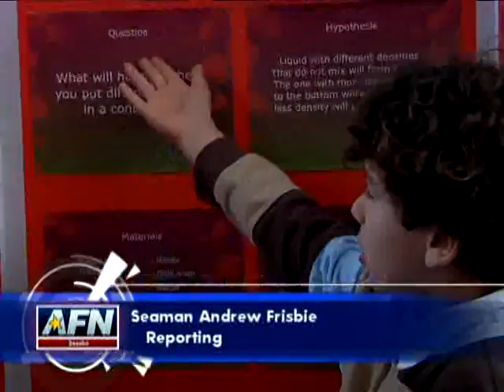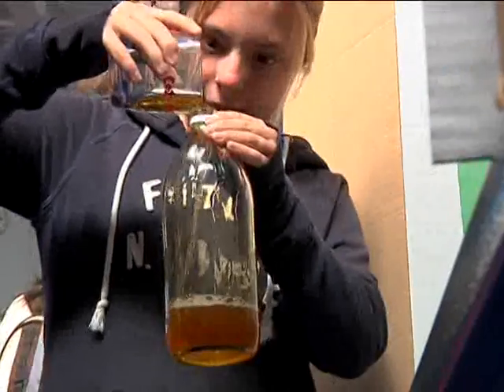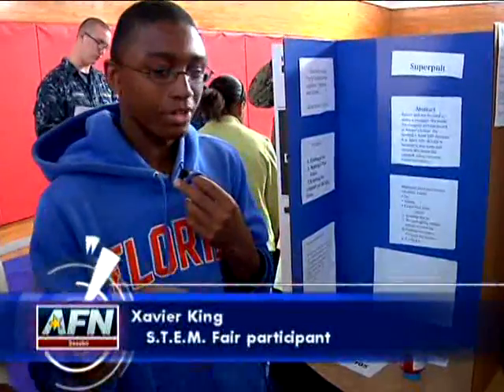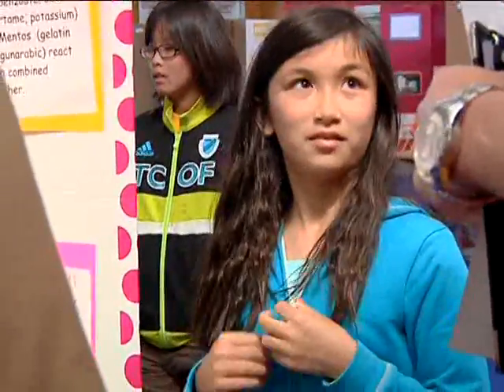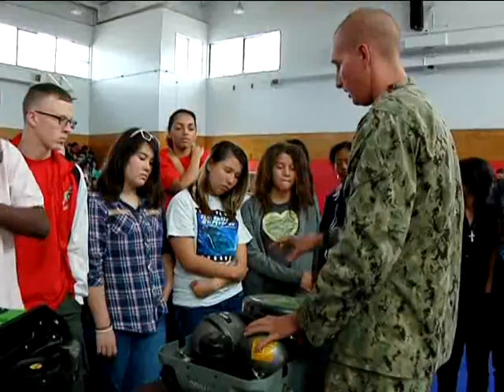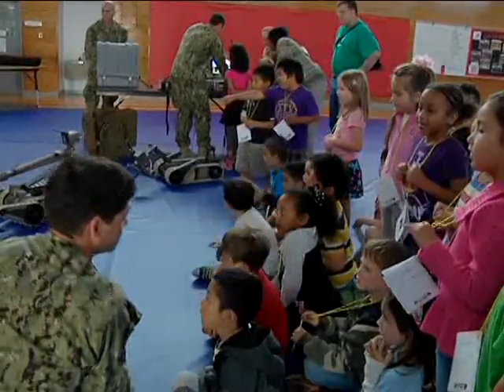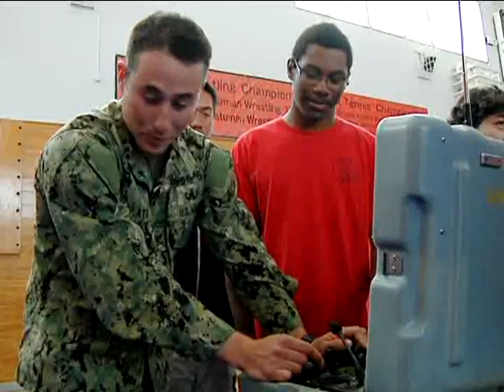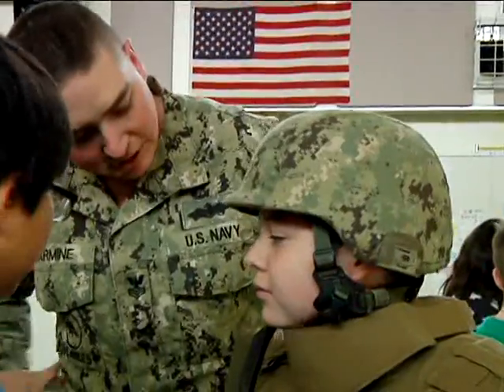CFAS Sailors help teach students about S.T.E.M.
With the United States Navy placing a focus on science, technology, engineering and mathematics, Sailors at Fleet Activities Sasebo are teaming up with schools on base to help the students learn more about these subjects. Seaman Andrew Frisbie followed Sailors to one event where the Sailors exchanged S.T.E.M. lessons with the students.